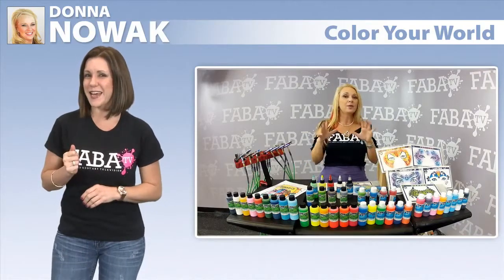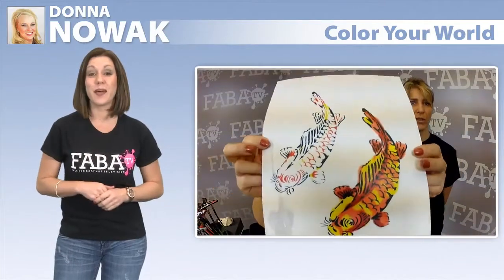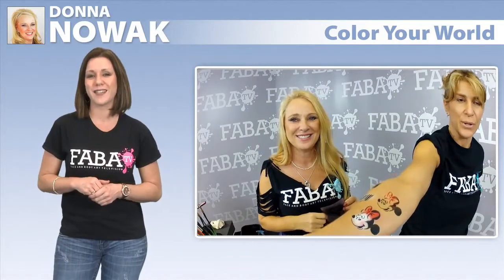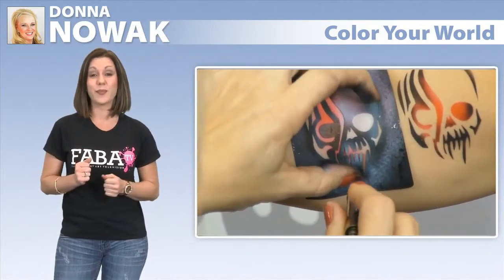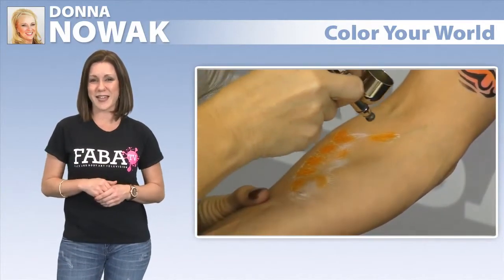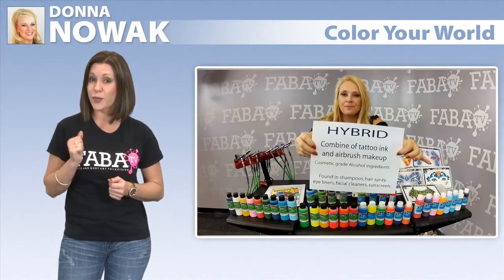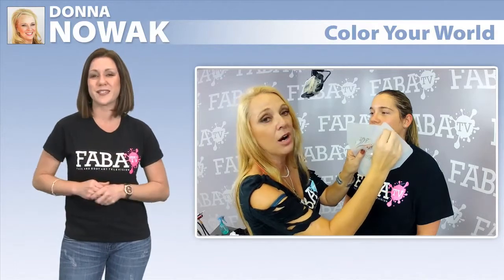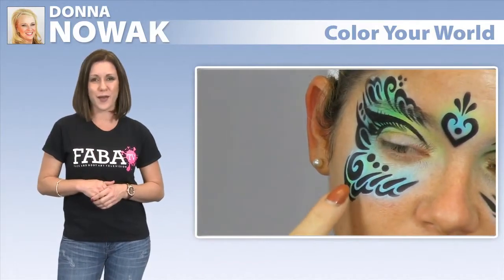Color Your World with Donna Nowak